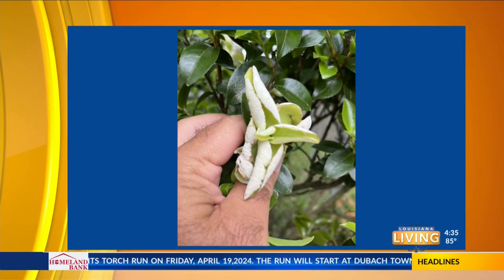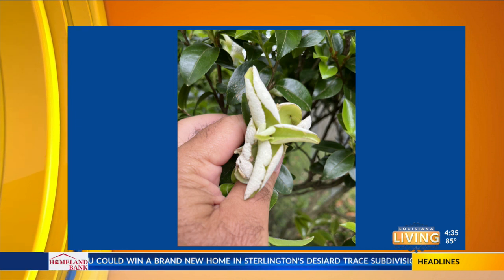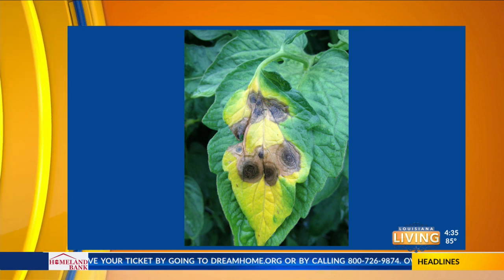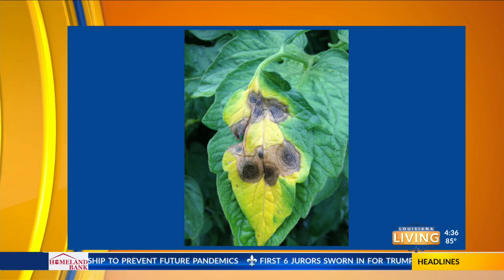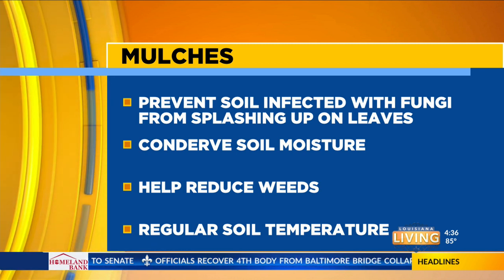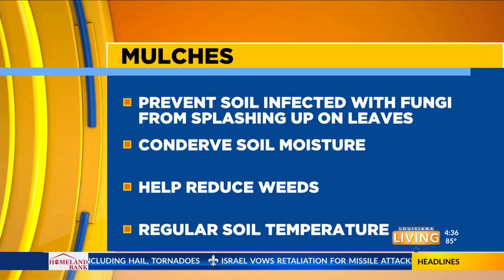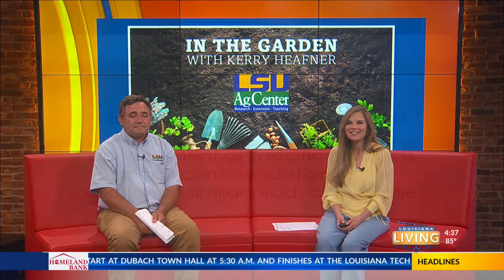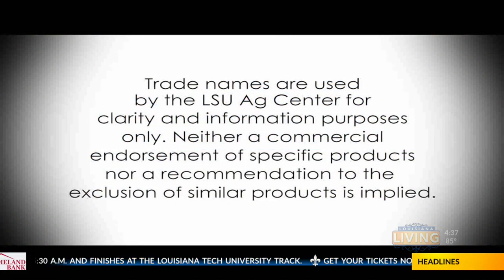Louisiana Living: In the Garden with Kerry Heafner